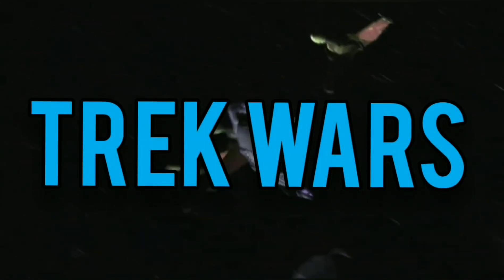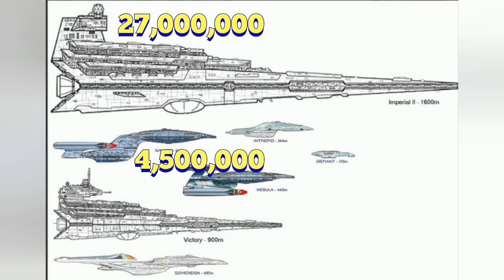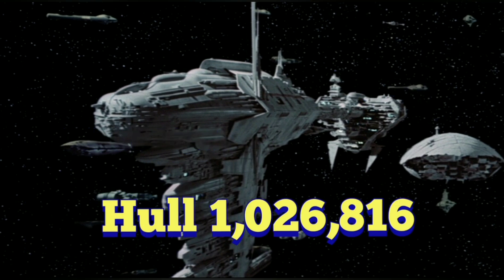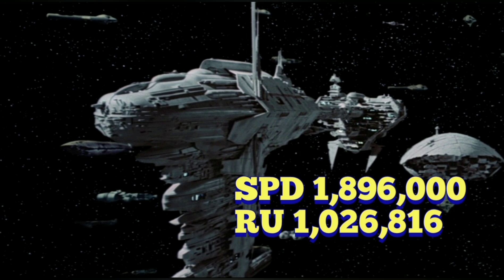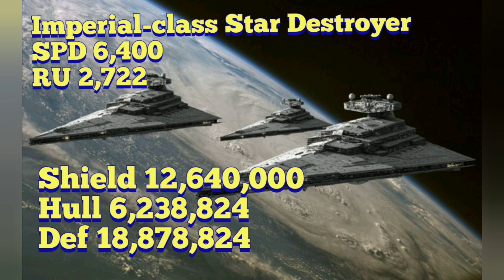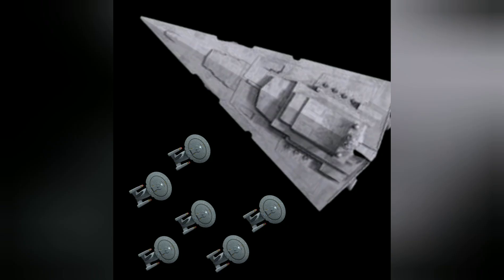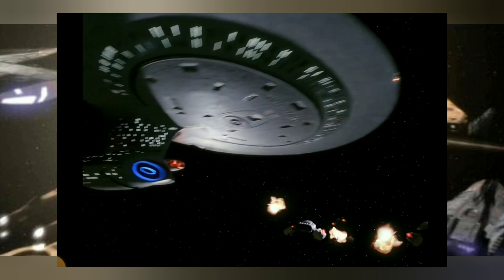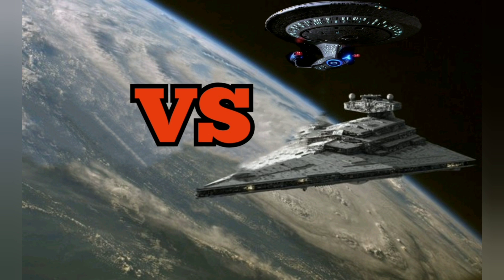Galaxy vs Star Destroyer what if they were made from the same materials?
Imperial-class Star Destroyer
SPD 6,400
RU 2,722

Enterprise D
Att 1,560,000
Shields 1,755,000
Deff 970,000 or Hull 1,040,000
Full deff 2,730,000